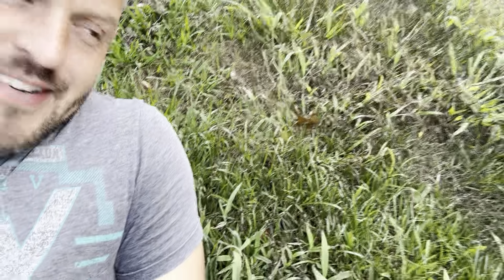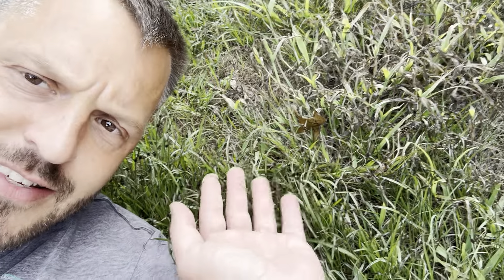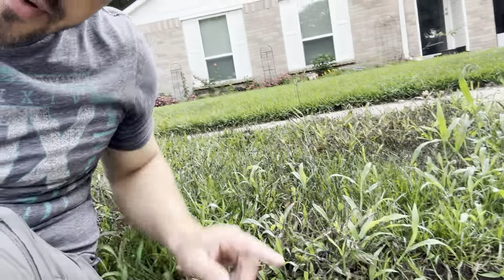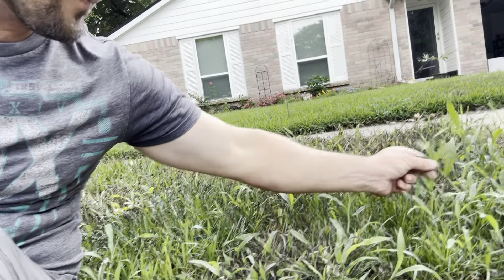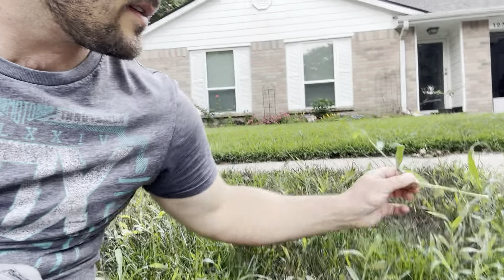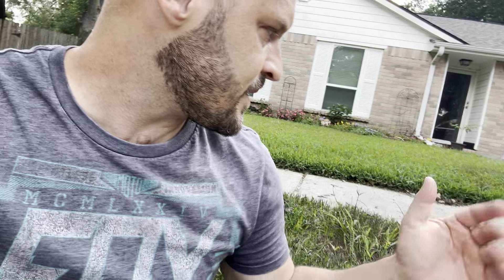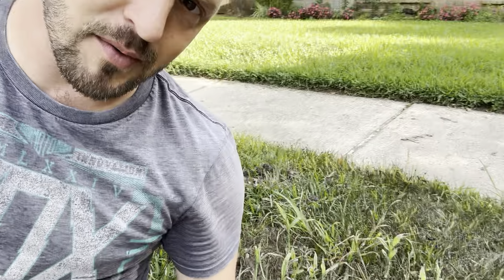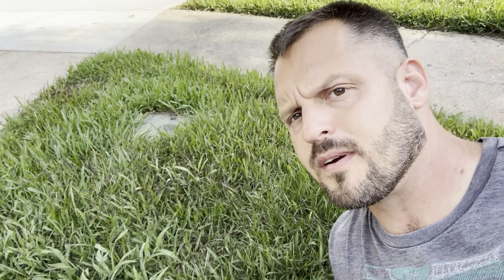Killing kyllinga grass with Fiesta Weed Killer! Will it work?